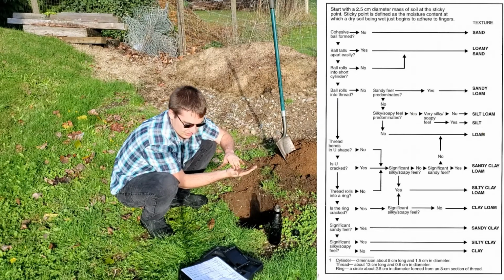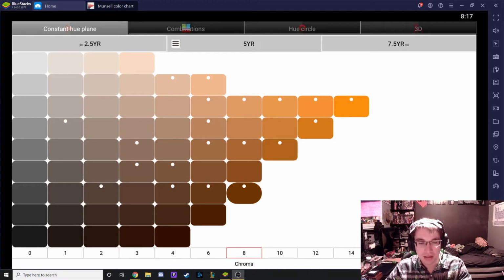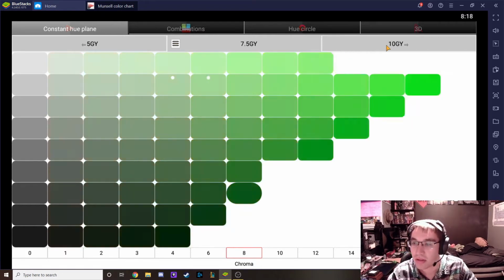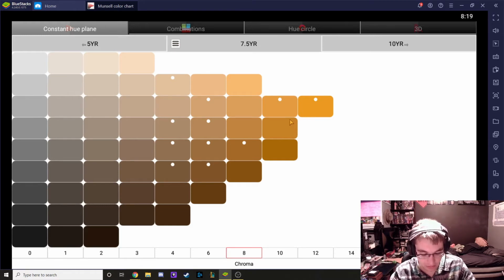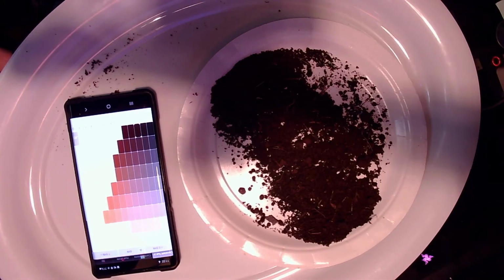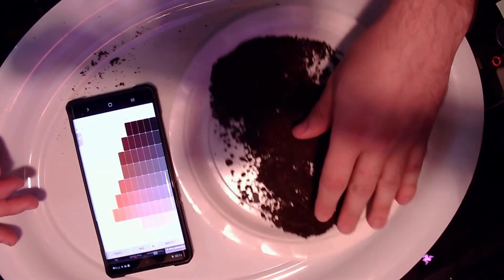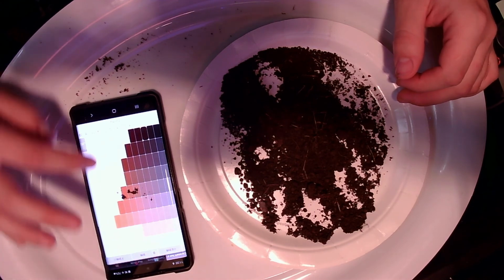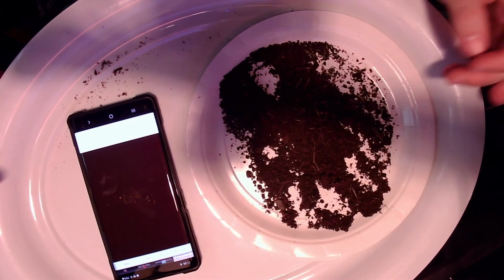Bio 219 - Soil colour and texture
How to get the texture of a soil and using munsel colour chart to find the colour of the soil.